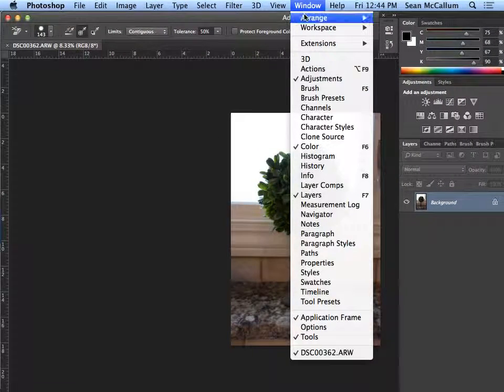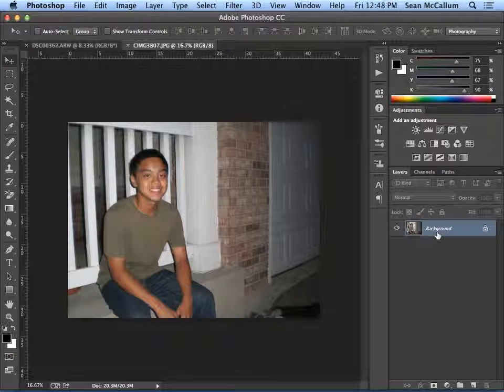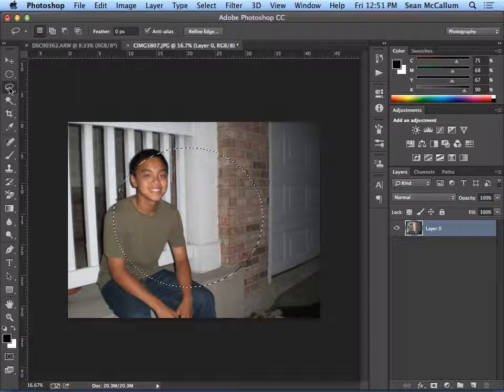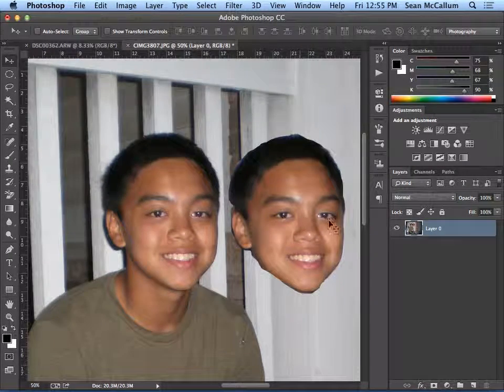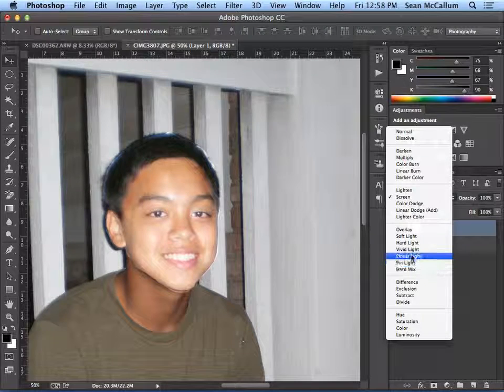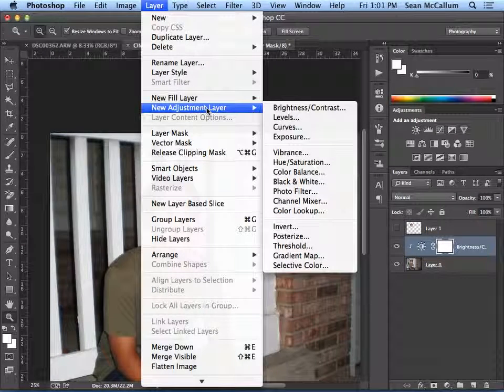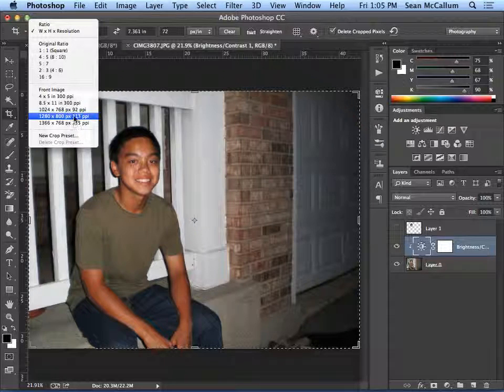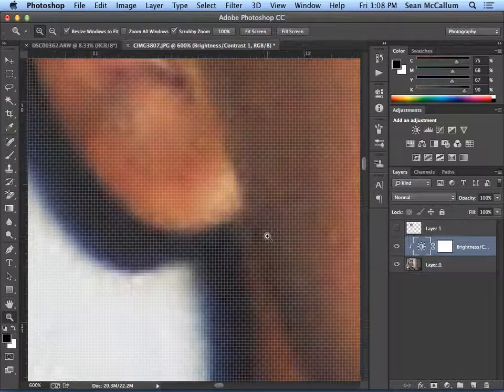Photoshop Subtle Edits Tutorial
A basic overview of the Adobe Photoshop CS6 toolbar (selection tool, marquis, lasso, crop, zoom), layer options, adjustment layers, blend modes